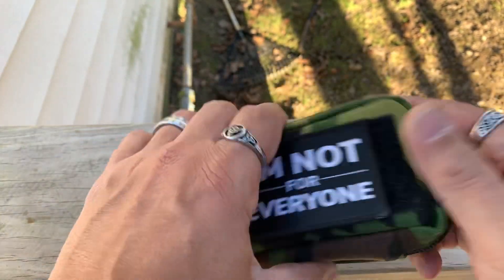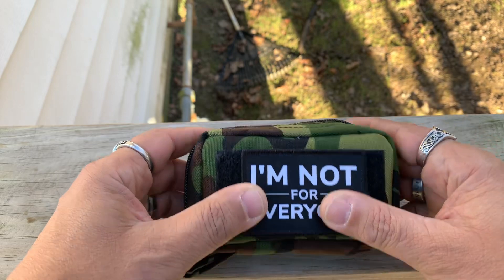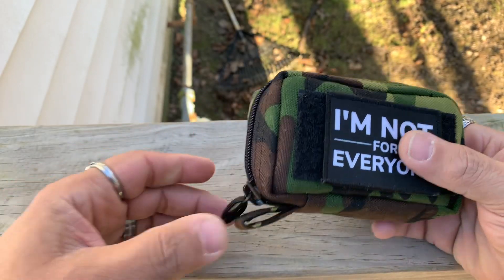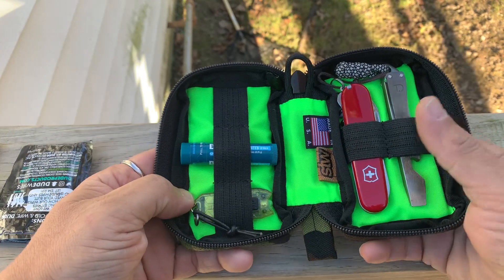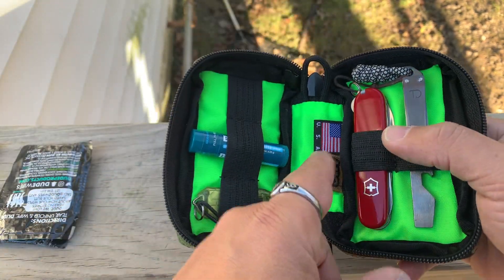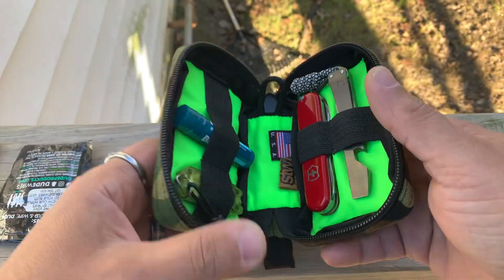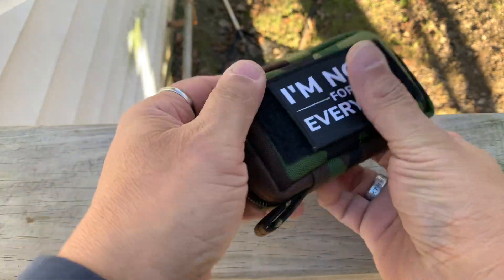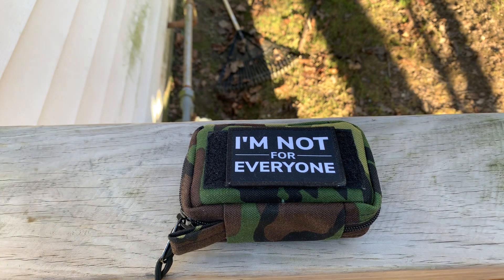EDC Pouch Review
Teale Designs